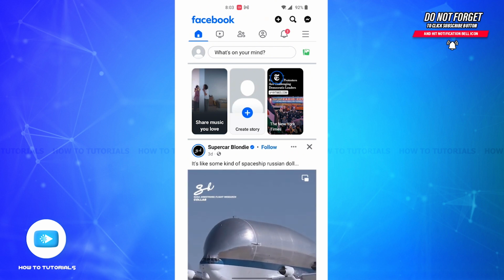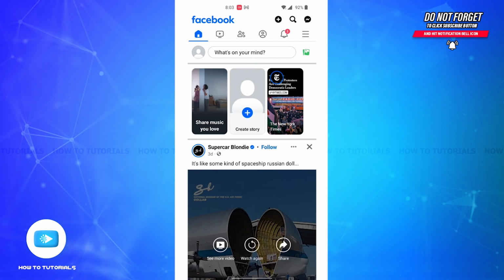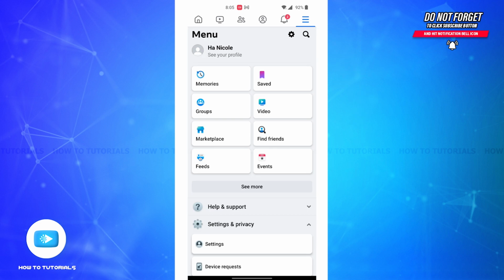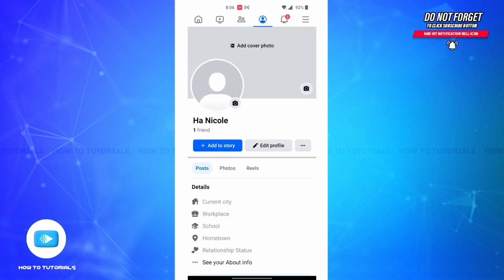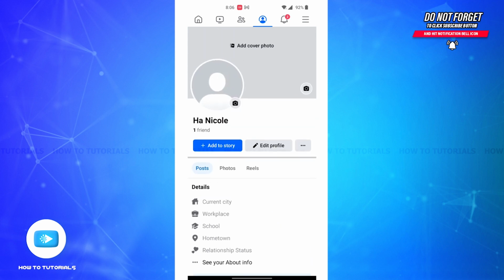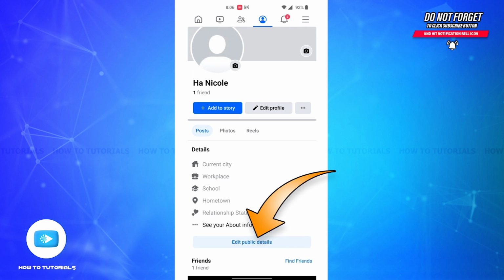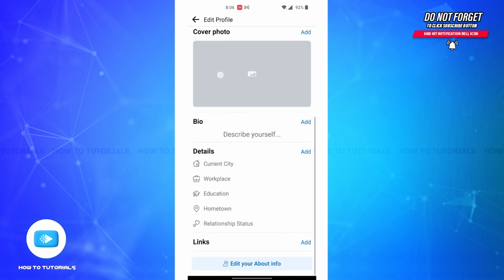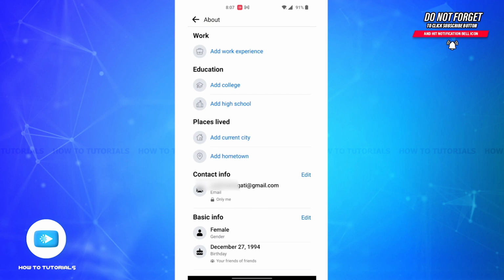How To Add Family Members On Facebook 2024 | Building Family Bonds on Facebook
"How To Add Family Members On Facebook 2024 | Building Family Bonds on Facebook" - A Video Guide by How To Tutorials.

Discover the simple steps to add family members on Facebook and strengthen your connections. This tutorial guides you through the process of inviting family members to join your Facebook network, fostering a digital community of love and support.